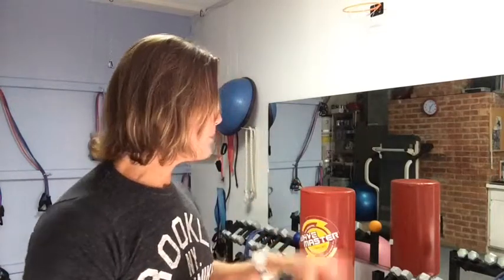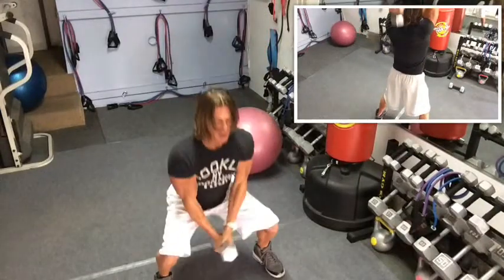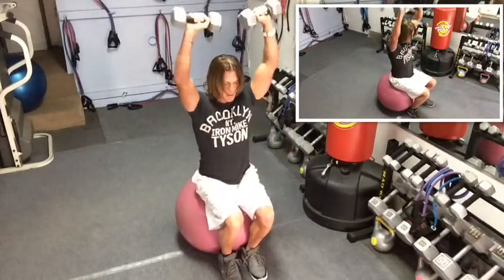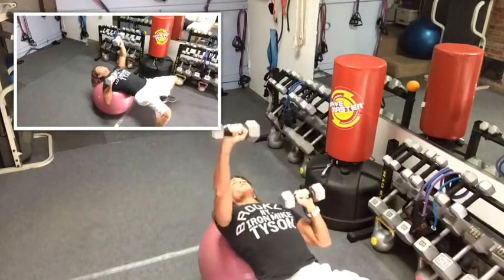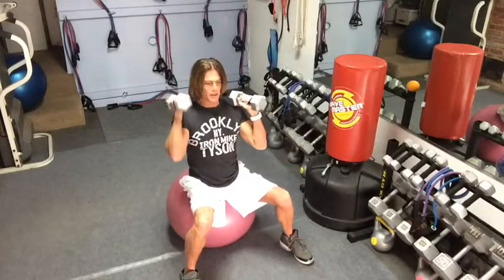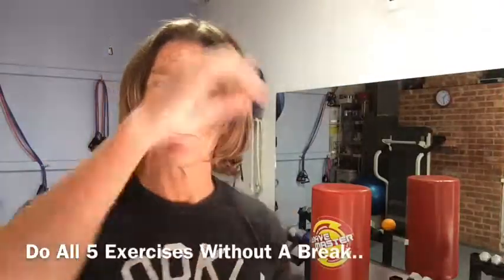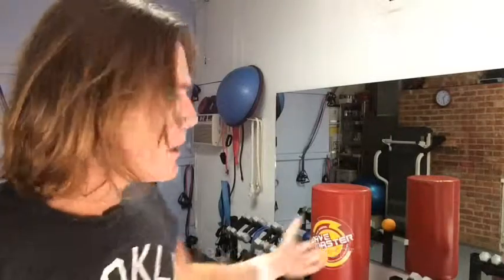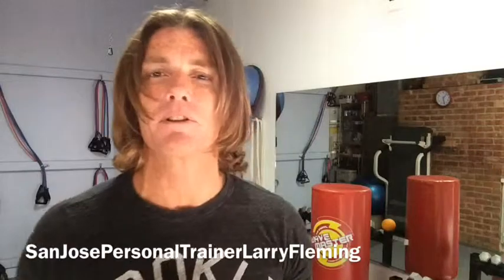Another whole body workout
Ok ready for a whole body workout that'll only take you 15 minutes? Here you go. 5 exercises, 12-15 reps each for 4 sets.